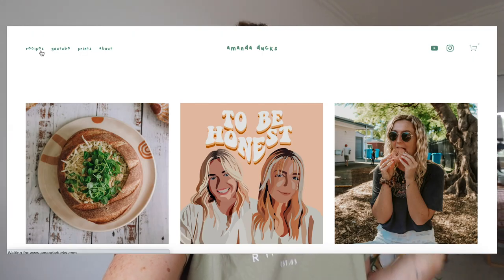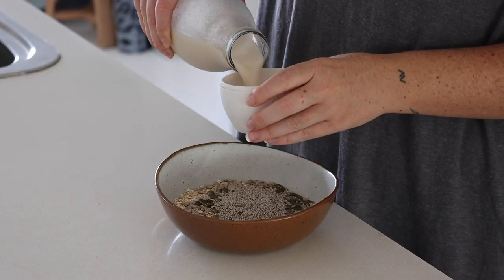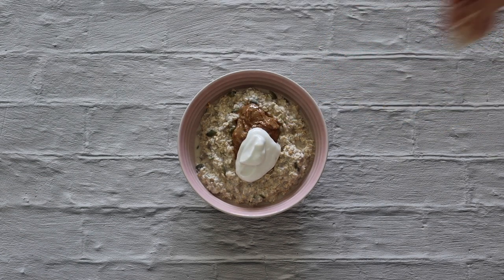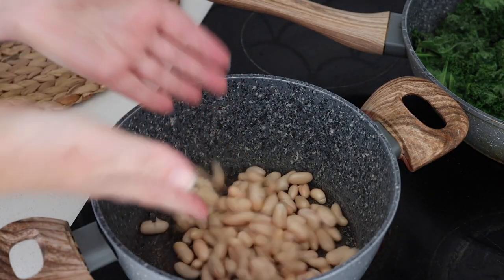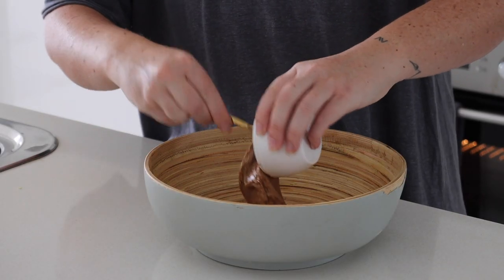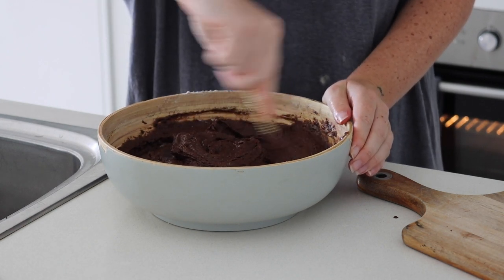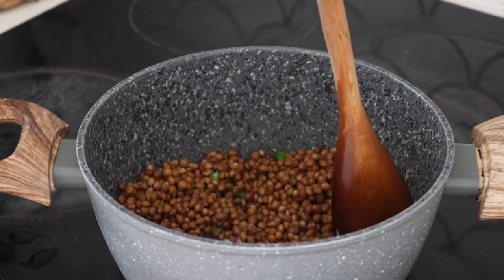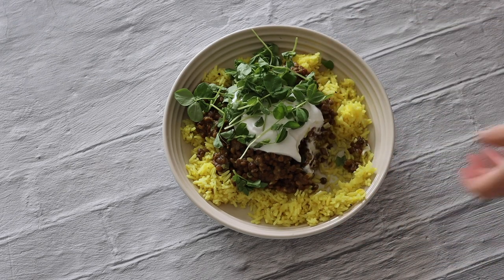what i eat in a day as a VEGAN! 🌱 (simple, delicious recipes!)